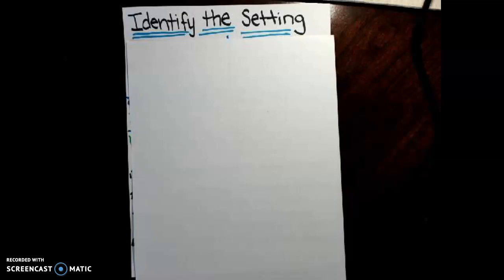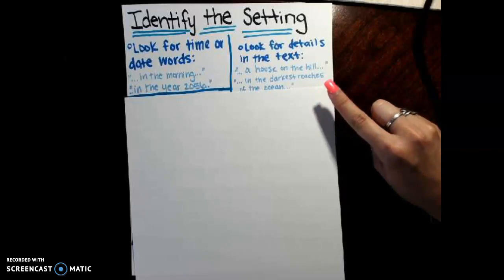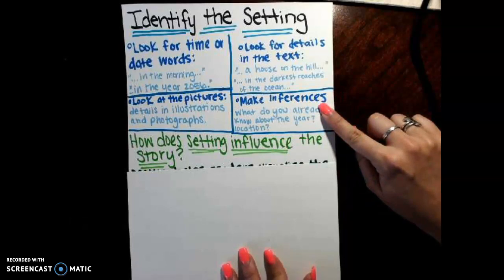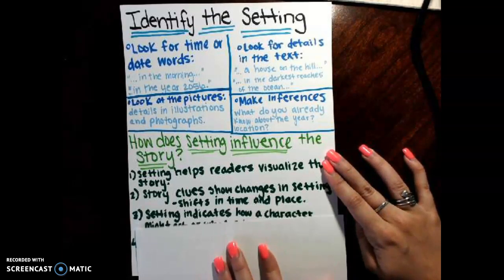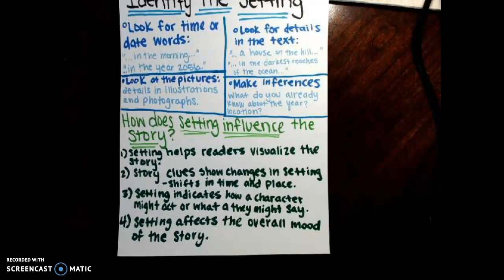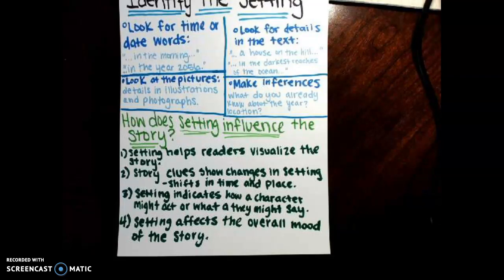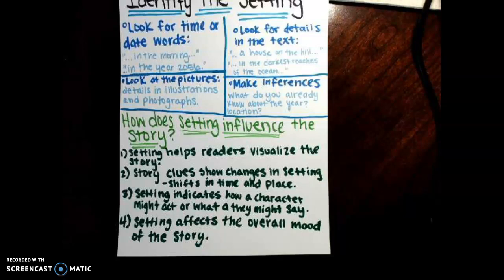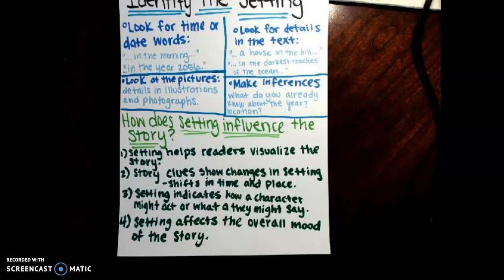Indentifying the setting 8/28